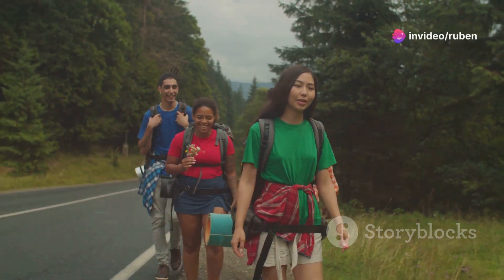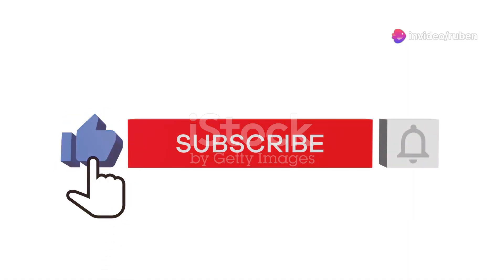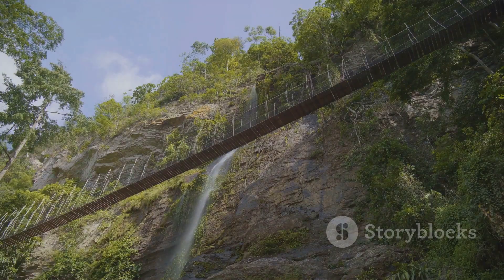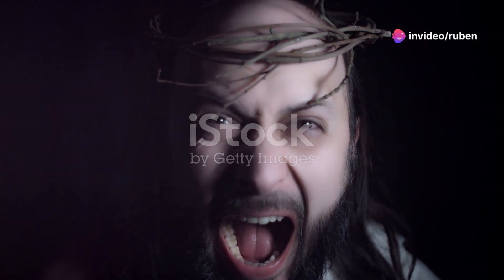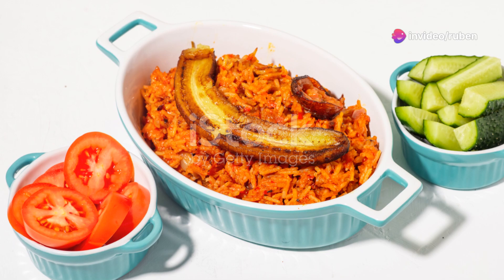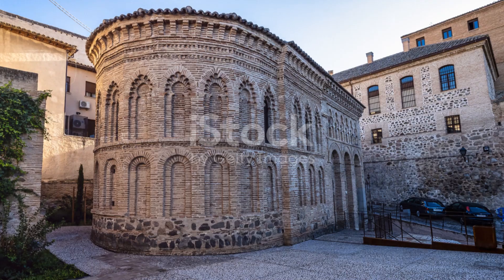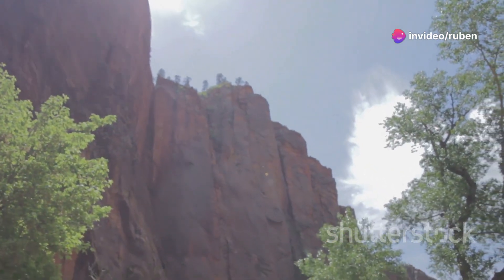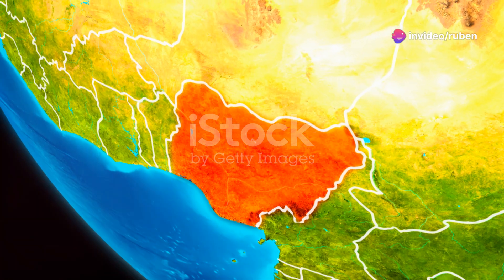Discover the Richest Country in Africa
Come and Discover the Richest Country in Africa

I am Ruben Franke, I am creating video's on Travel, Wealth, Health and Relationships.  I will upload daily on content that is applicable to You, leave a comment on topics that interest you, I will respond. Looking forward to hearing from you.